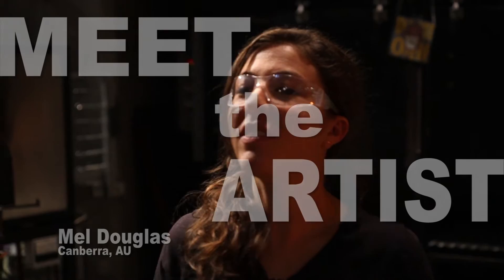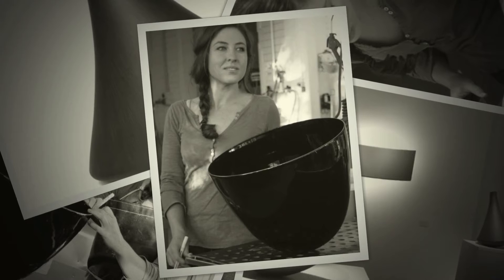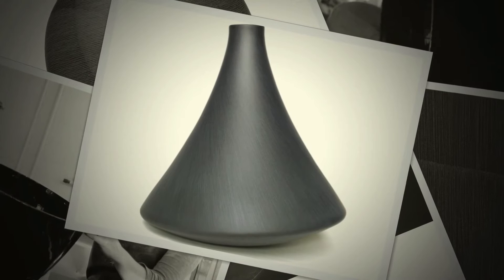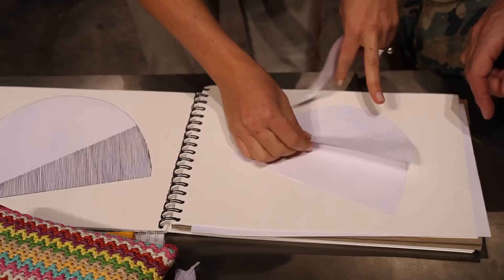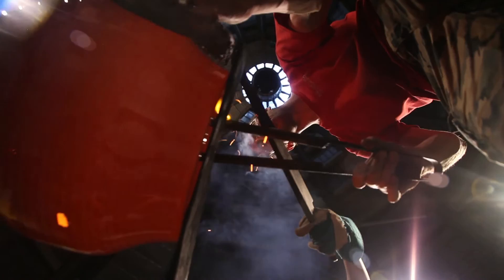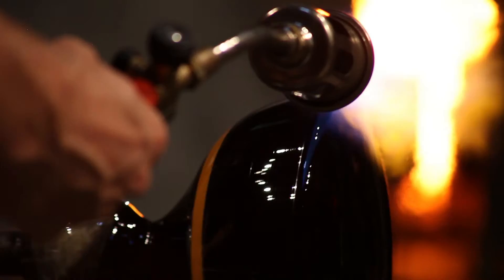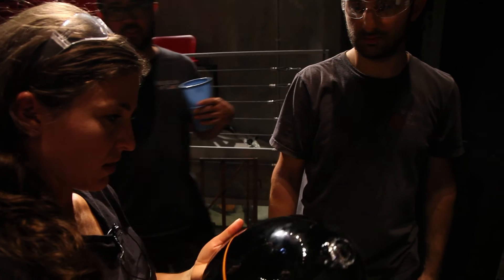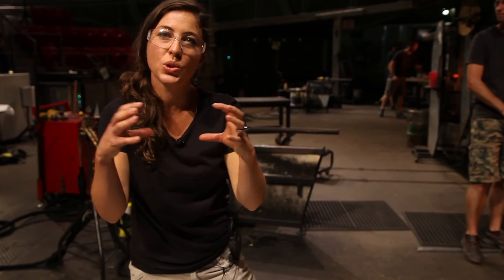Meet the Artist: Mel Douglas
Visiting Artists Residency: Mel Douglas
Directed, camerawork and editing by Derek Klein
MOG Executive Director: Susan J. Warner
MOG Hot Shop Team: Benjamin Cobb, Niko Dimitrijevic, Gabe Feenan and Sarah Gilbert
MOG Hot Shop Interpretive Staff: Greg Owen, Walter Lieberman
Visiting Artist Residency Program Coordinator: Katie Phelps

Mel Douglas is known for her refined blown and engraved objects. She exhibits internationally (including a recent feature in Links: Australian Glass and the Pacific Northwest at Museum of Glass) and was awarded the Ranamok Glass Prize and Young Glass prize from the Galsmuseet Ebeltoft in Denmark. Douglas teaches at Australian National University in Canberra.